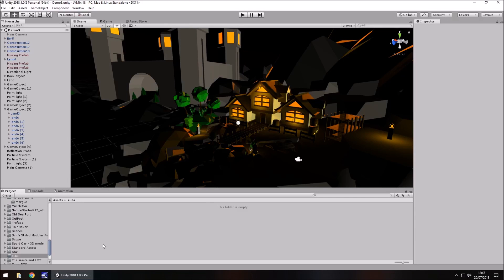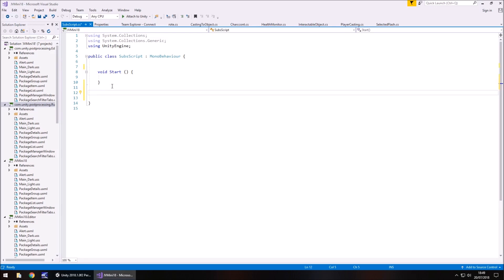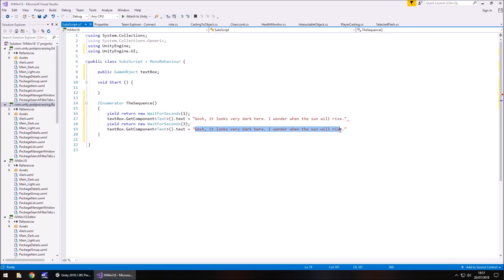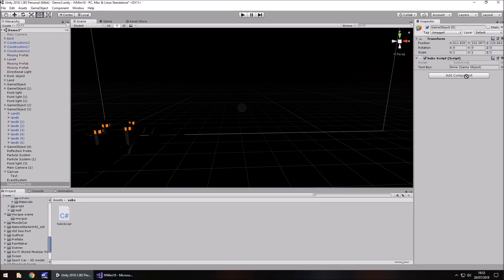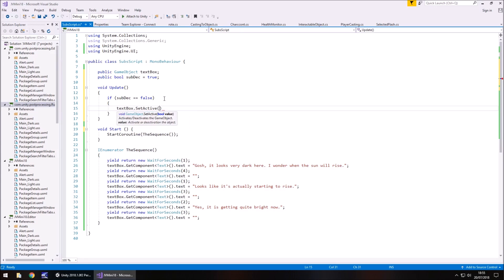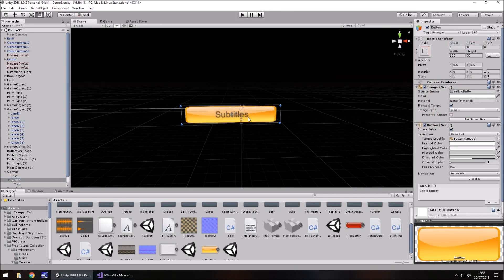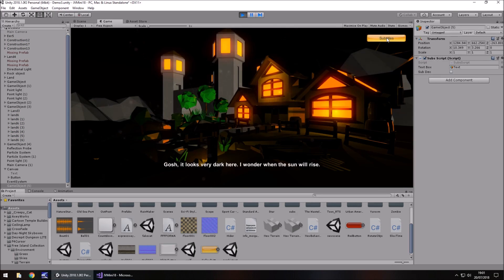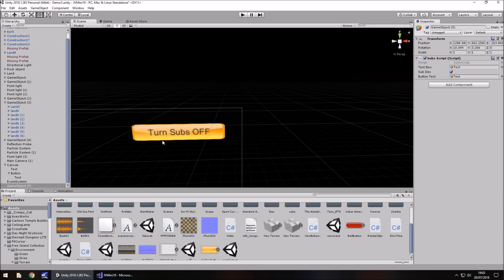Mini Unity Tutorial - How To Make SUBTITLES & Turn Them On / Off C#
In this Mini Unity Tutorial I show you how you can create subtitles and turn them on & off using C#.

Who Is Jimmy Vegas?